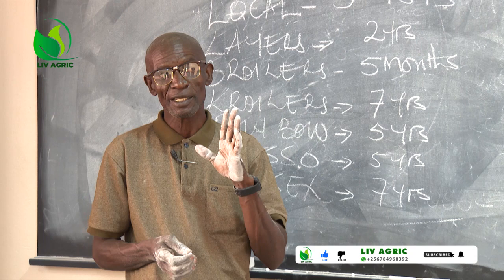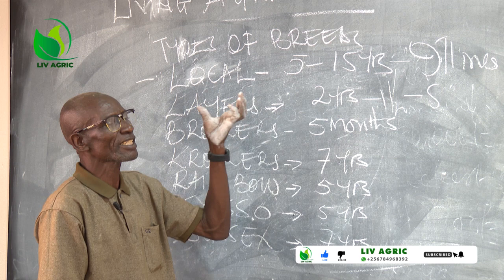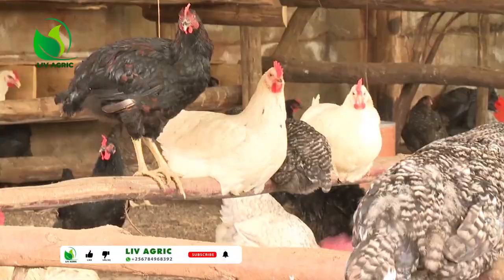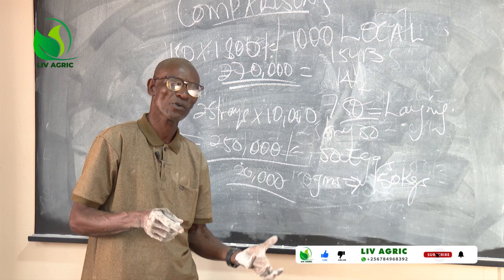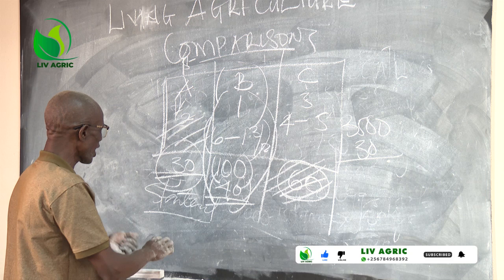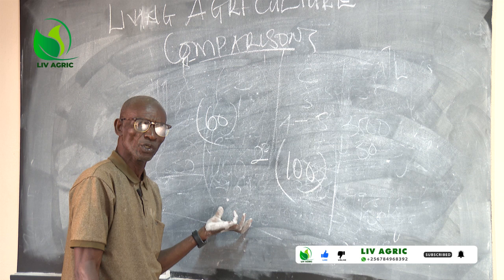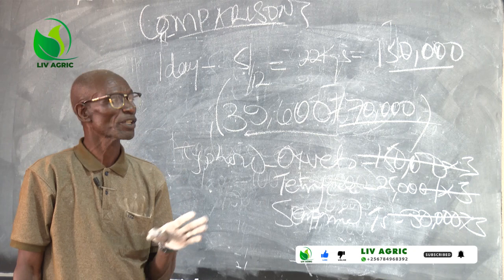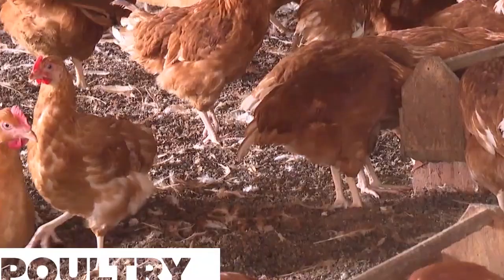Chickens - Why it is the BEST Farming Business you can do. Dr. Isa Luigare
Layer poultry farming means raising egg laying poultry birds for the purpose of commercial egg production. Layer chickens are such a special species of hens, which need to be raised from when they are one day old.ennansi omusomo bulondo mixed farming#obulimi banguka living agriculture#womens day brooder delta ugandaworkshop farmers workshop#uganda brooder obulimi mototo karamonja parent stock,breeders local poultry uganda living agriculture#dr. isa luigare#bbs telefayina#vision group#amasukkulumu#delta tv tukole#kyakwanzi tv eyaffe#ntv#nbs#ubc tv#star tvisa luigare#banguka mubyefuna#brao updates#obulimi no'bulunzi#brooder
Mu musosmo guno,abalimi mwe gayigidde okulunda enkoko enaansi wamu ne'ddaala
Abalimi babuziza ebibuzo bingi ebikwata kubulimi wamu no'bulunzi era bwegwagweredde nga bagende kutandika.
PLEASE SUPOORT THE CHANNEL HERE:
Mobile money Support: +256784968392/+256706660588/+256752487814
Music